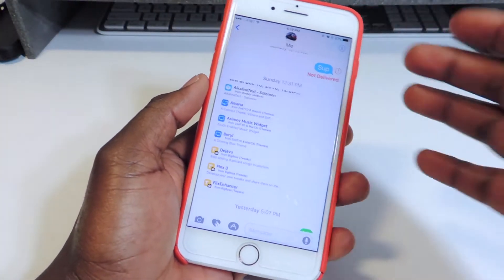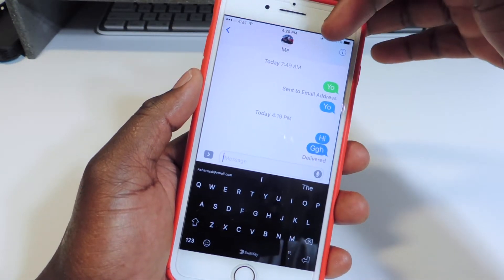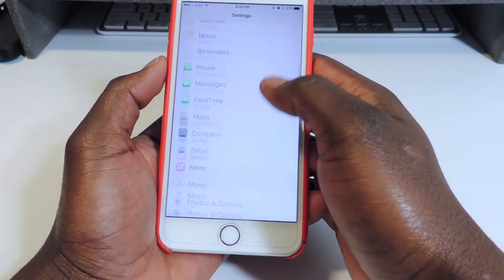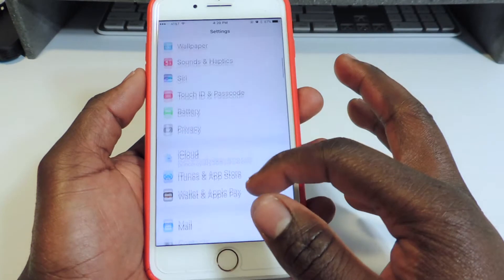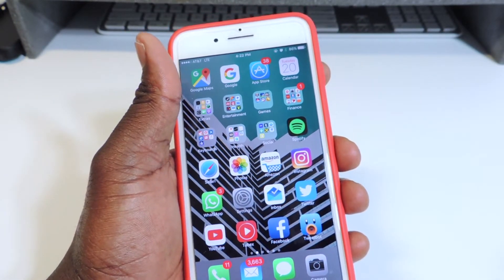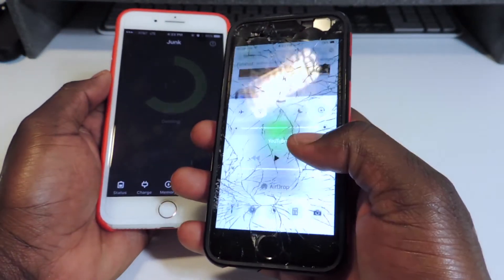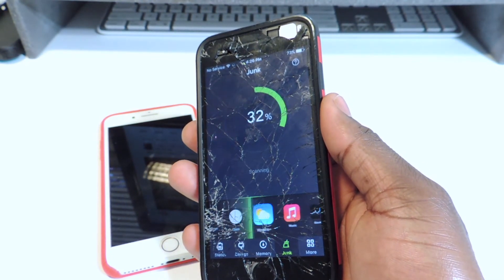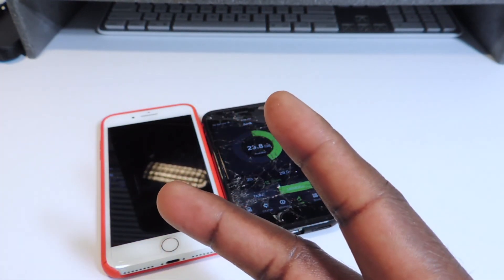FIX iMessage & WiFi Not Working, Clean Up All Junk Files From Your Device